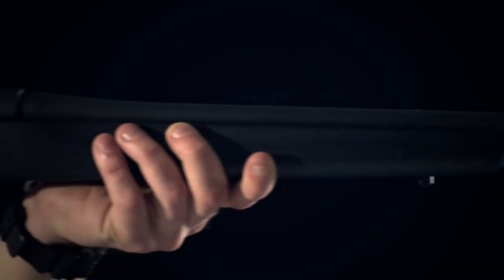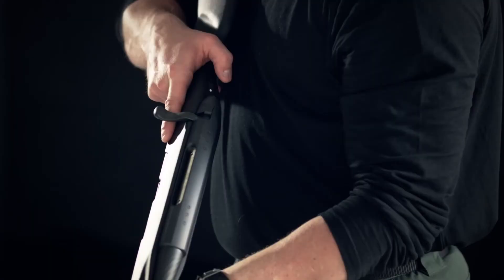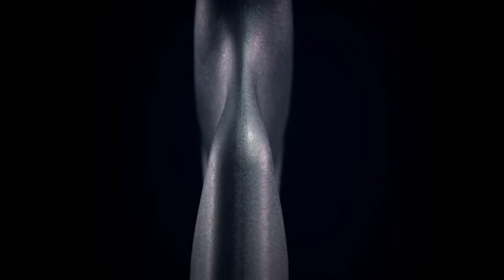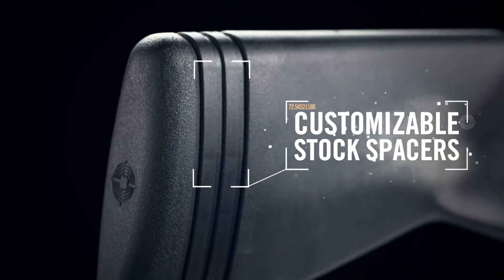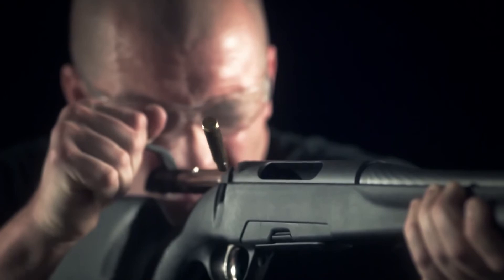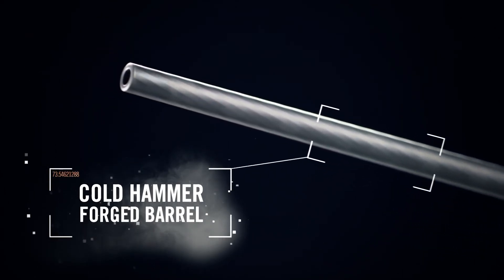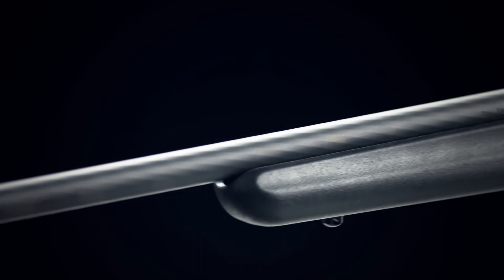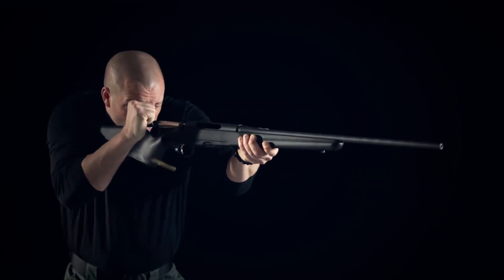Steyr Pro Hunter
The Steyr Pro Hunter offers a modern compliment to other traditional platforms. A durable synthetic stock resists weather and rough use and features removable spacers in the butt of the stock to adjust length of pull. The Pro Hunter’s barrel is available in a 23.6” or 20” barrel Stainless Steel version or Mountain version with 20” barrel.  The rifle is chambered in a choice of 7mm-08 Remington, .308 Winchester, .270 Winchester, .30-06 Springfield, .300 Winchester Magnum (available only in a 25.6” barrel variant). As in other high-performance long-guns offered by Steyr, the Pro Hunter features the Safe Bolt System (SBS), a unique 2+1 safety function that offers 3 settings operated by a wheel switch on the tang of the stock.  The fire mode (safety off) is indicated by a red dot; the first level of safe mode disables the firing mechanism and the second level of safe serves to lock the bolt down against the stock and also features a press-to-release tab that locks the SBS switch in the safe position. Another feature is the 2-stage magazine securing mechanism that uses a first stage that locks the magazine in but allows the bolt to be operated while not engaging and chambering the rounds in the magazine, thereby providing the operator with the option of loading individual rounds by hand while maintaining a full magazine at the ready.  One more tap to the bottom of the magazine then seats it in the second stage, which is ready for auto-loading.

Steyr Arms. For Those Who Know the Difference.